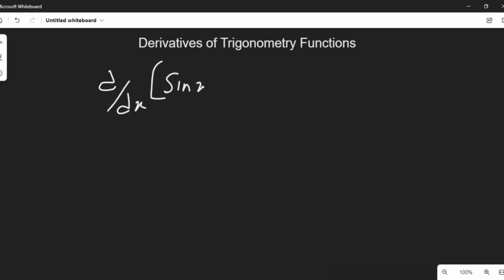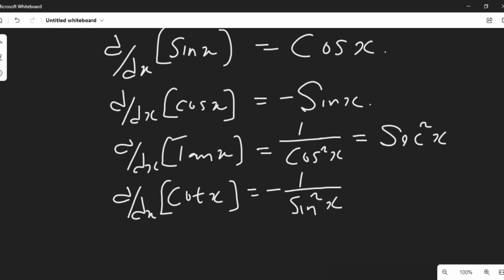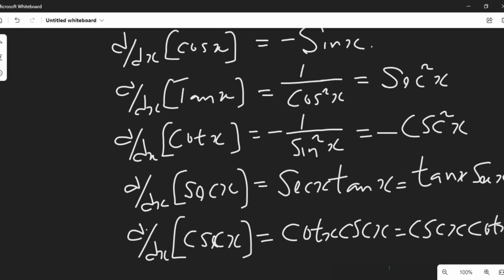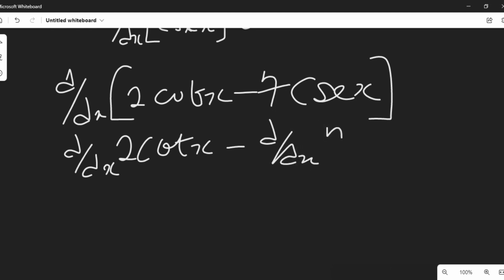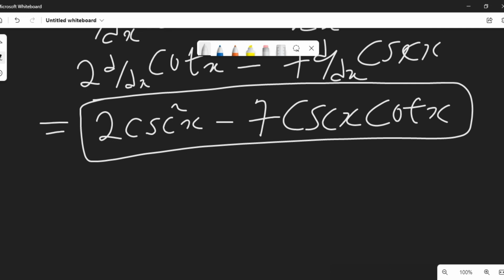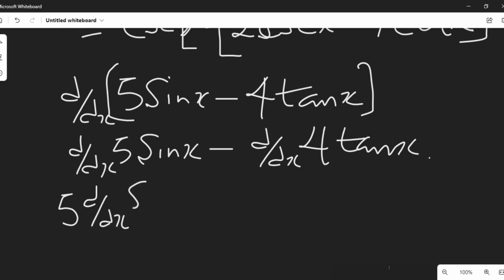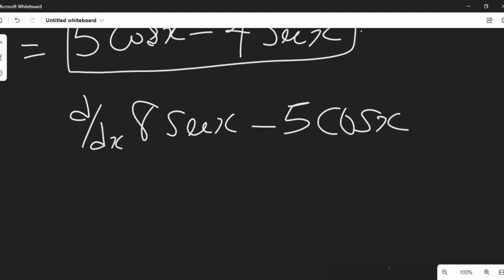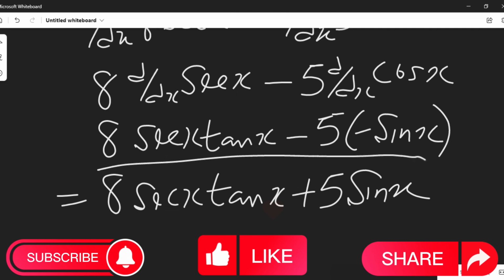Calculus | Derivatives of Trigonometric Functions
In this video lesson, you will learn how to find the derivatives of trigonometric functions. This is a topic under calculus.

ABOUT THIS CHANNEL:
On this Channel we will present:
1. Mathematics topics for Olympiad Maths Competition, GCSE, SAT students
2. Mathematics topics for senior secondary school
3. Mathematics topics for university students
4. Solve Mathematics past questions etc.